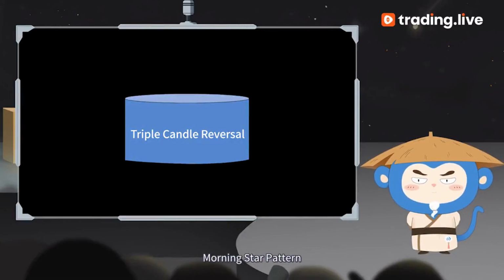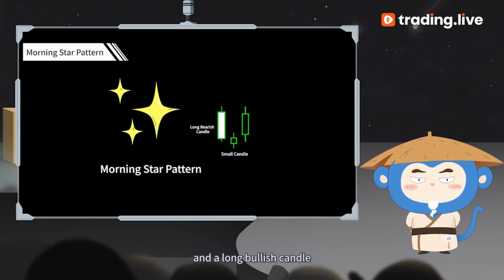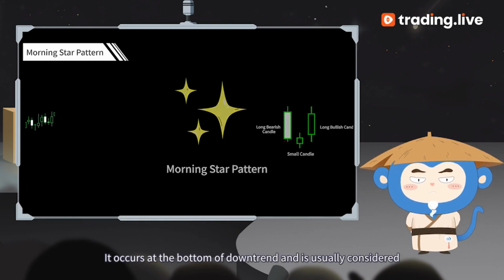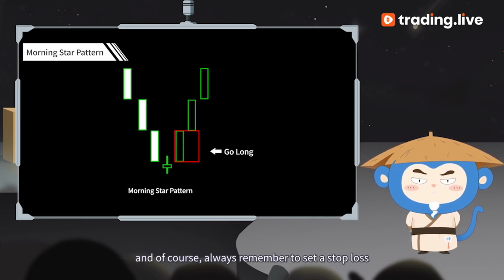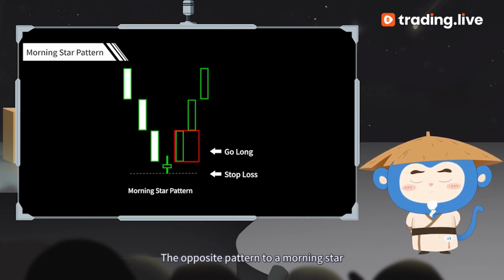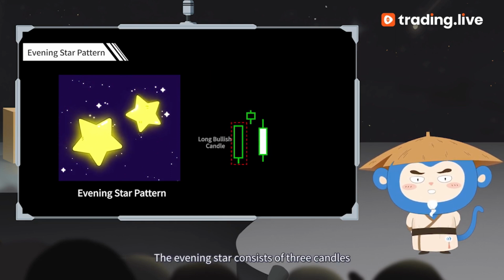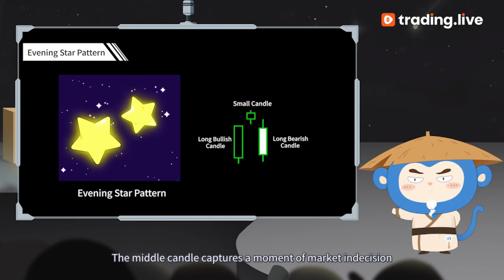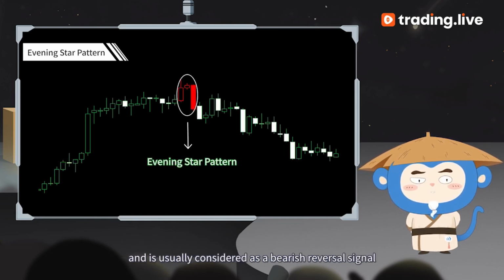Lesson 23: Triple Candle Reversal Pattern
🐵In this episode, you will learn Forex Candlestick pattern: What is the triple candle reversal pattern？

Triple candle reversal patterns include Morning Star and Evening Star.